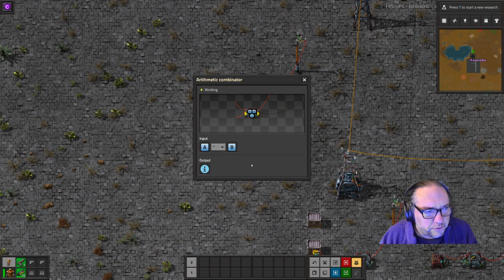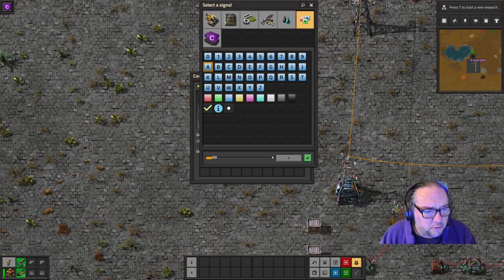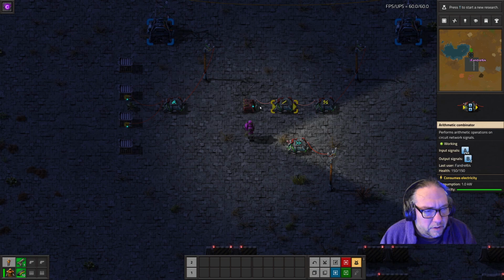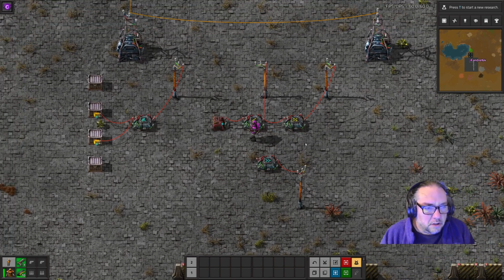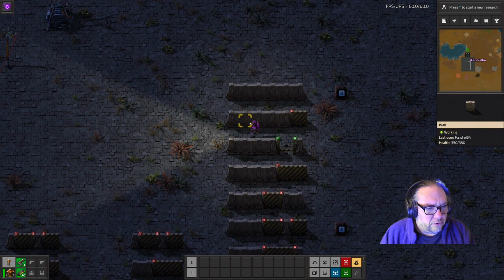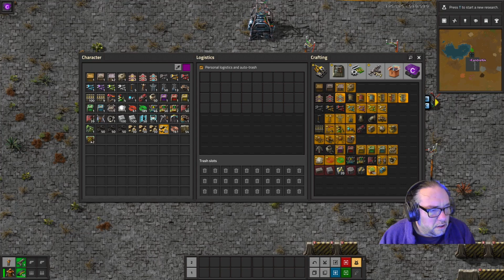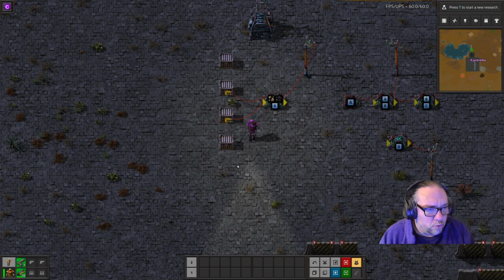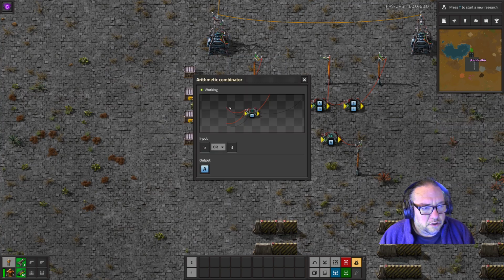Factorio Tutorials EP 3 (Arithmatic Combinators)